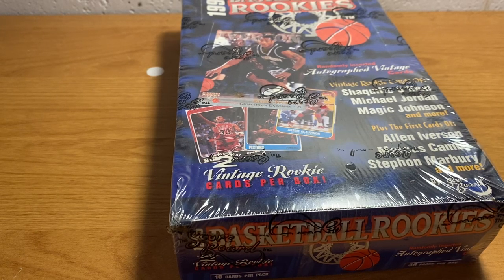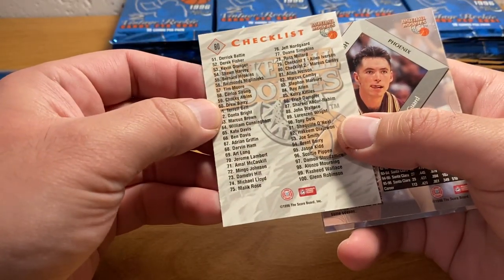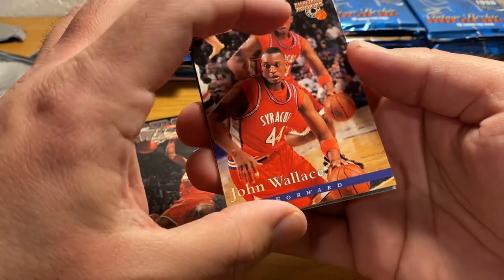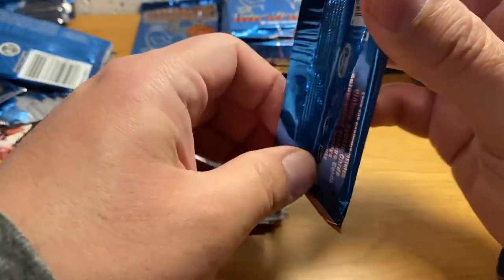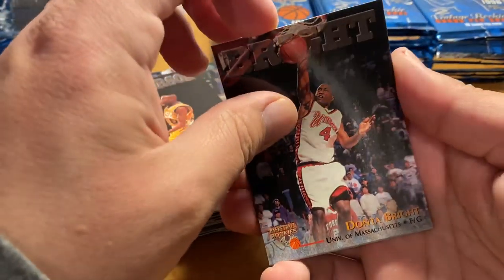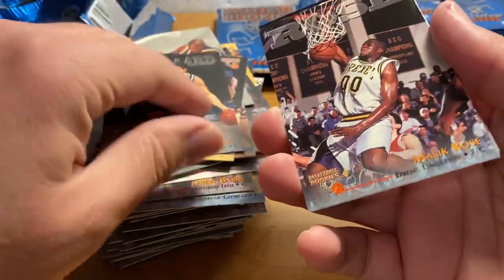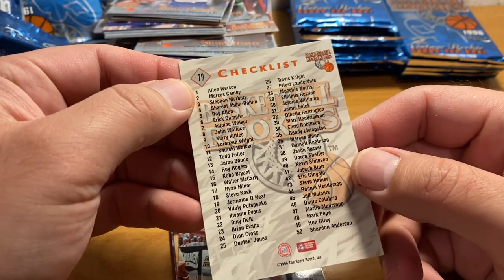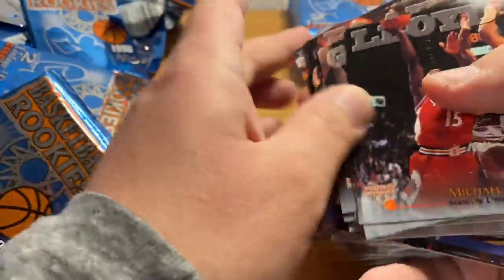ASMR: 1996 Scoreboard Rookies Basketball and Gum Chewing